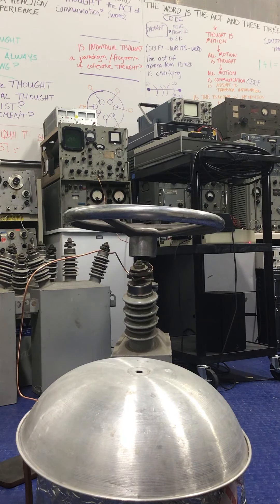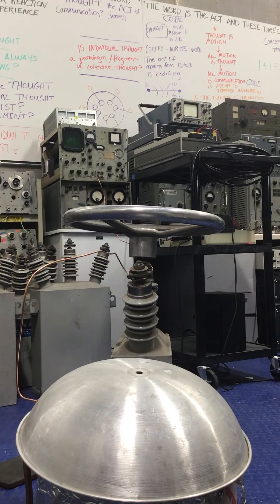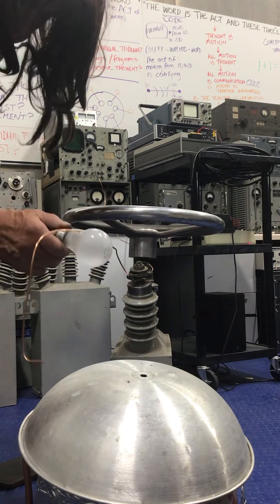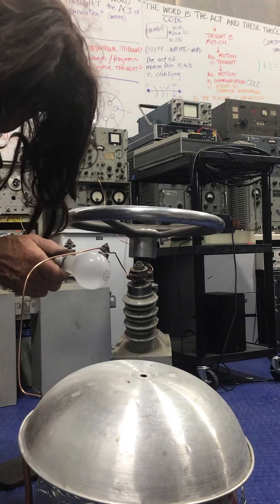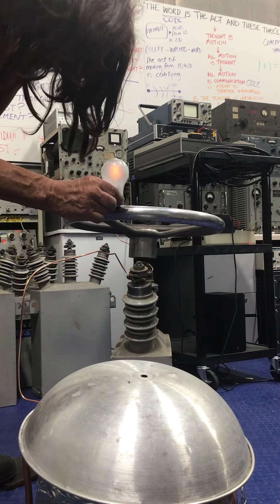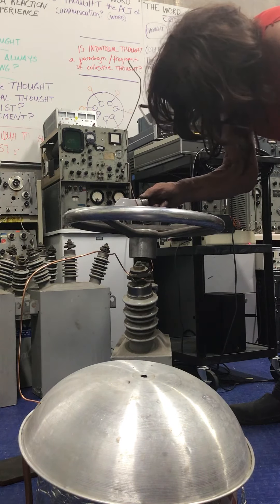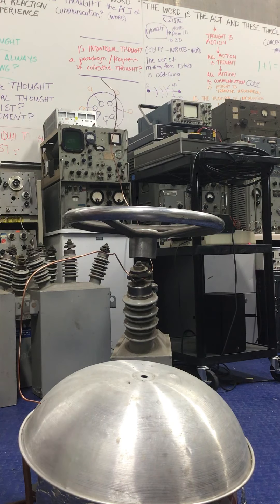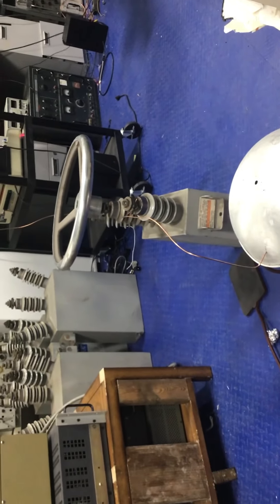Hutchison effect rf cap test